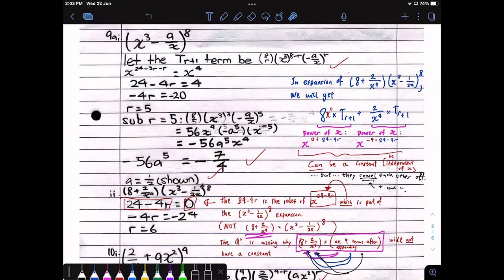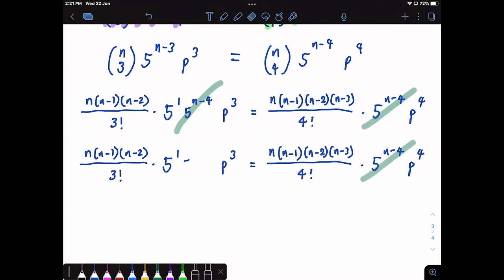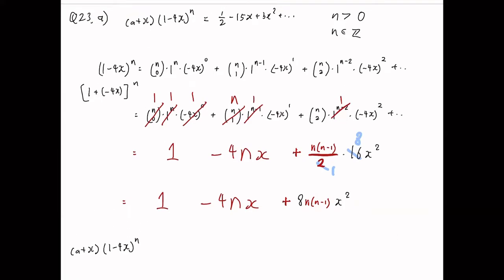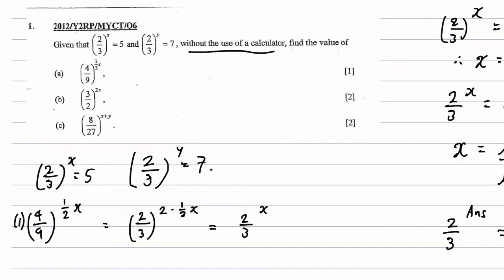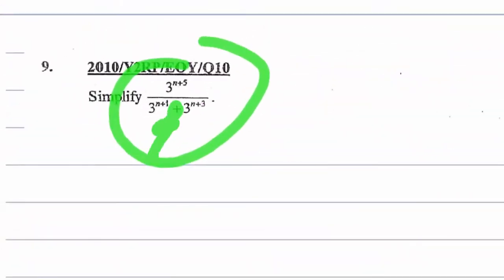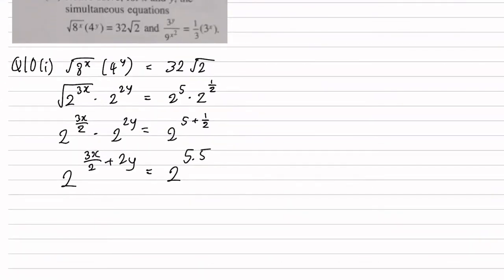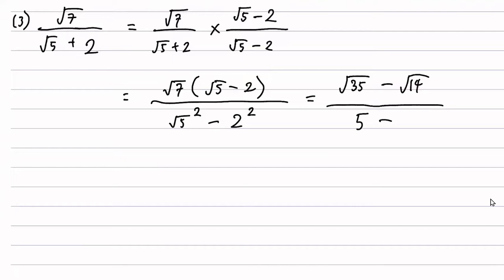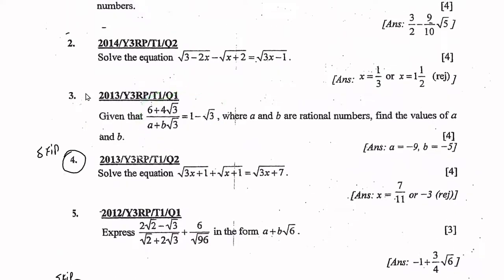Brandon GMT20220622 060309 Recording 1728x972